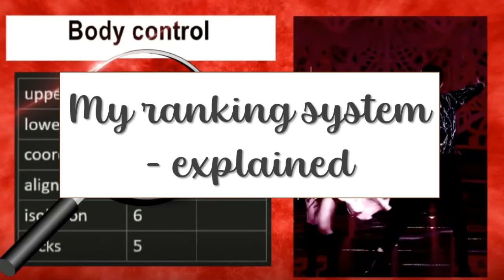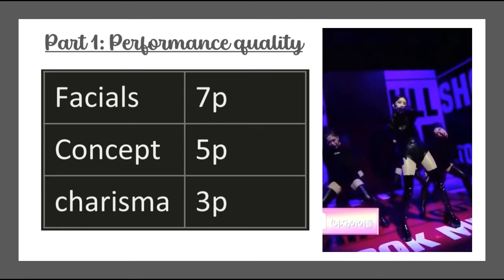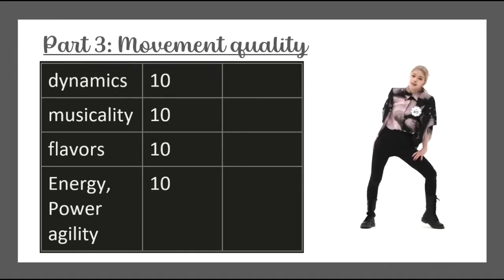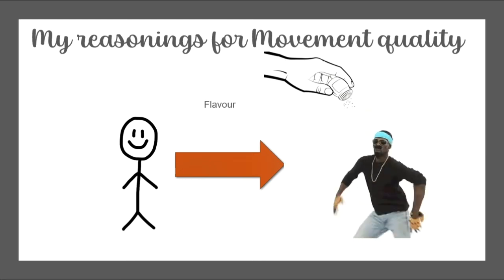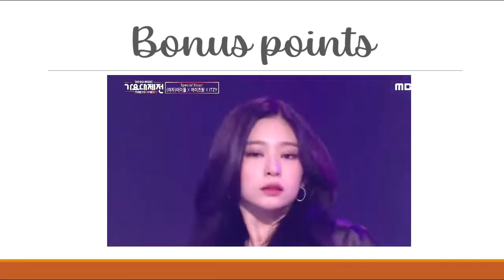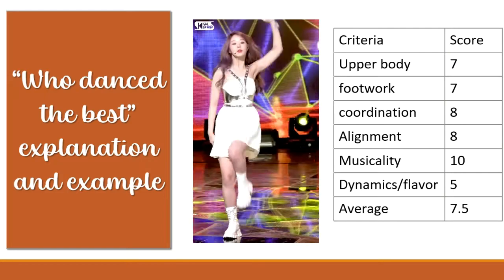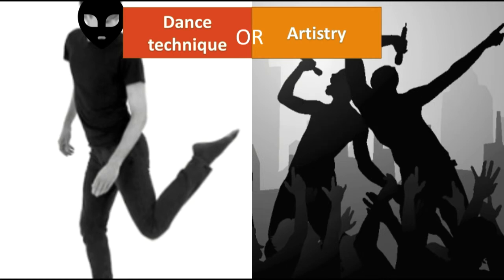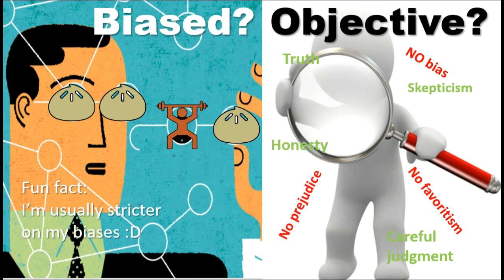My ranking system | explained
In this video, you'll see how my dance ranking differs from other dance ranking channels :)

Answer: I focus on their performance skills rather than dance skills. Enjoy